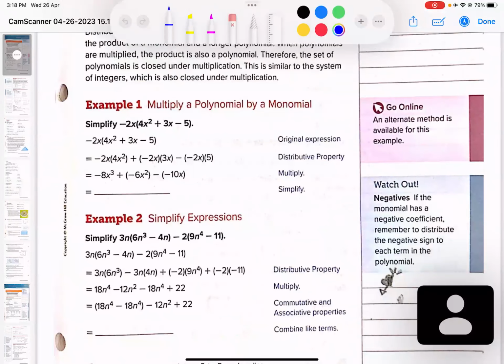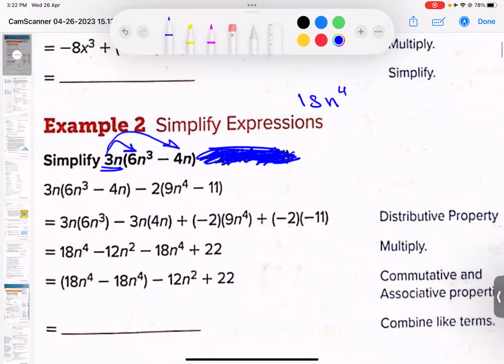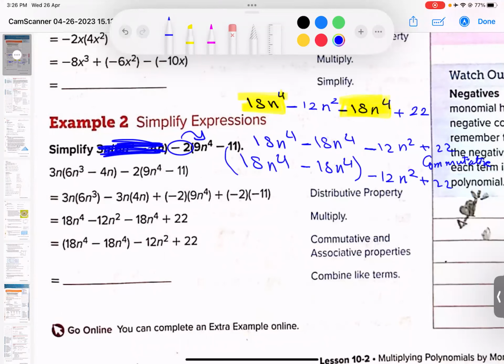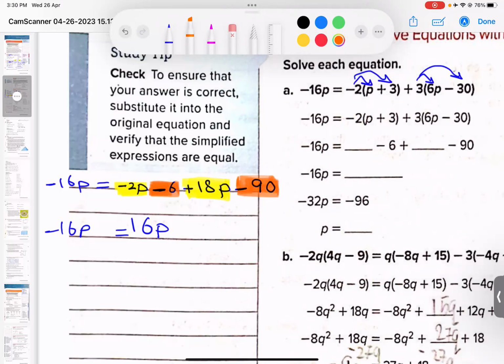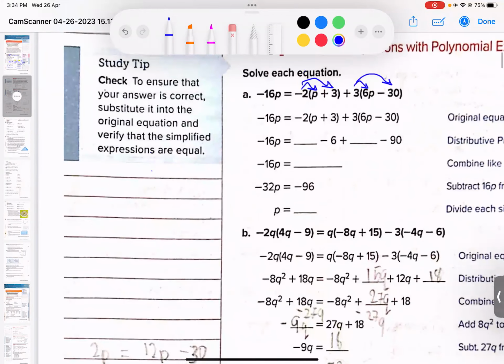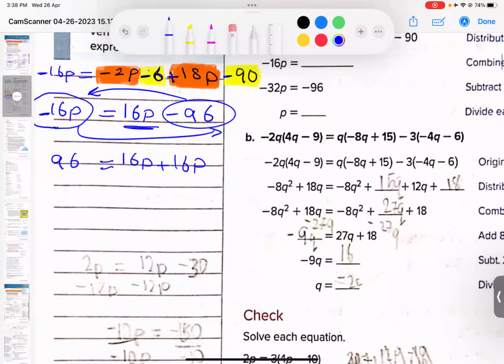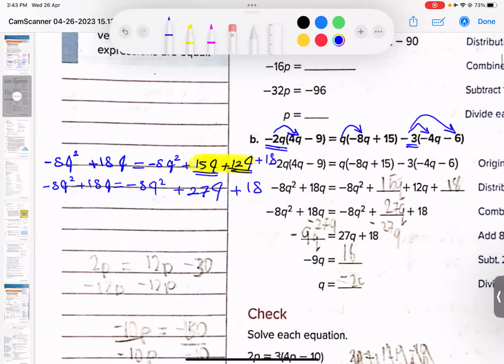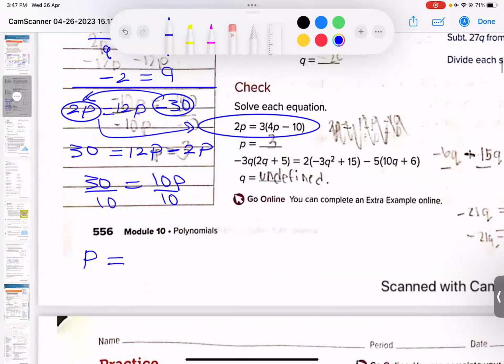Math for 8th grade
Solving an equation from 1st degree